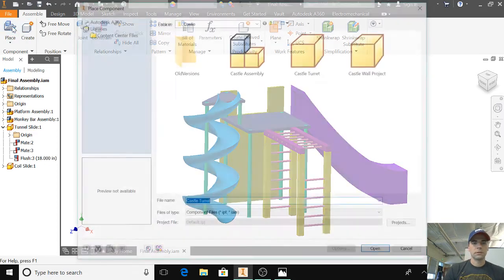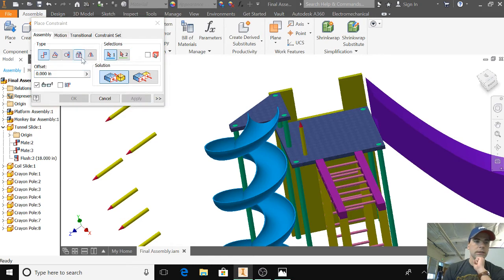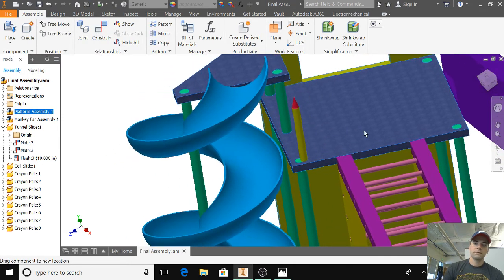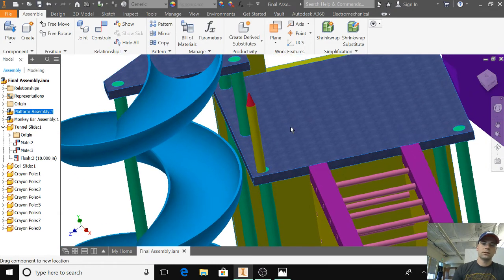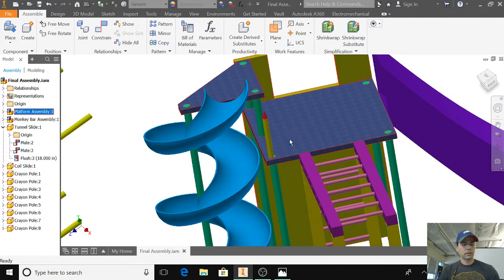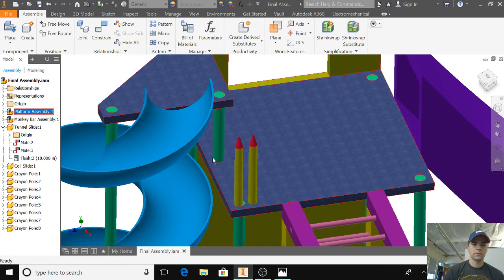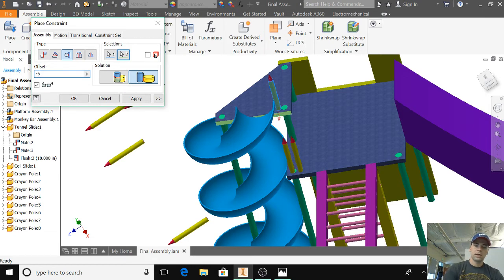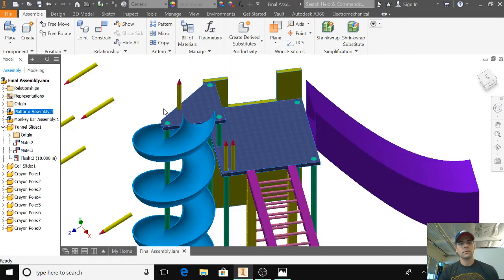Autodesk Inventor Pro 2018 Playground (Assembly Part 9)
Constraining the crayon poles.